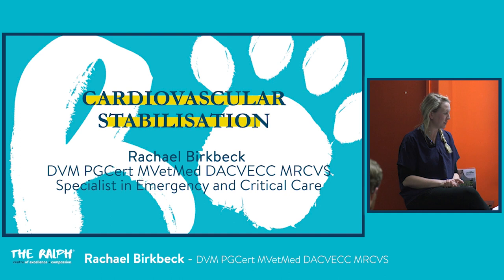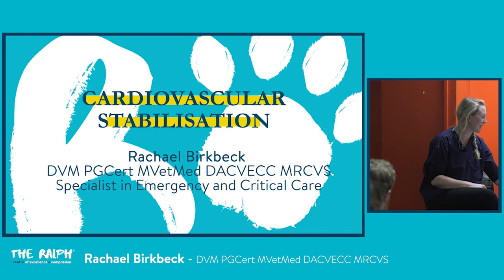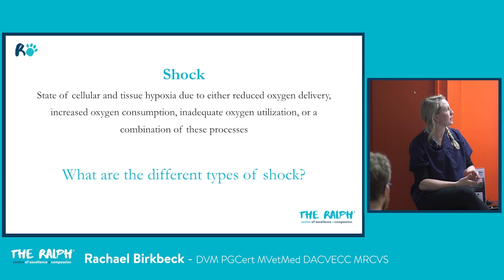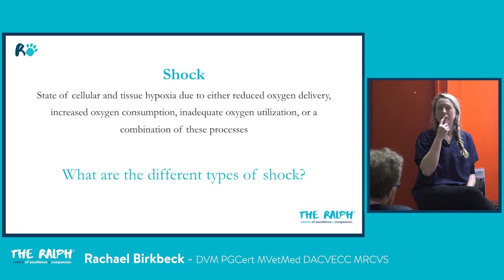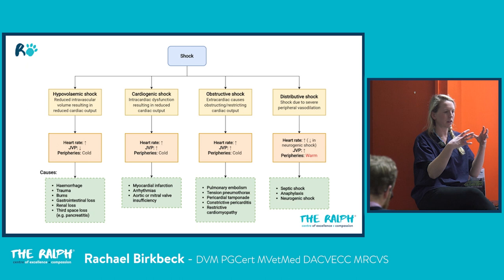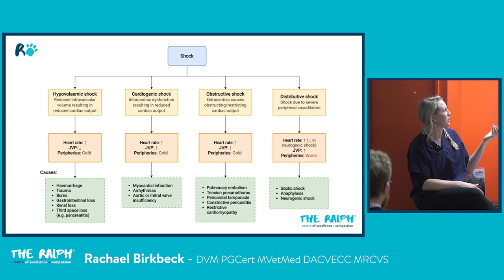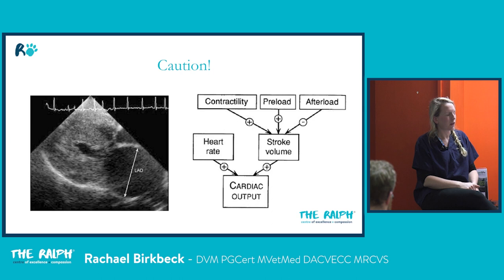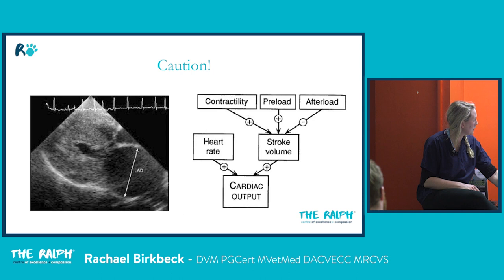Emergency and Critical Care CPD - Cardiovascular Stabilisation - Rachael Birkbeck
In this CPD session, Rachael Birkbeck DVM MVM DipACVECC MRCVS guides you through the best way to manage patients with challenging cardiovascular conditions.